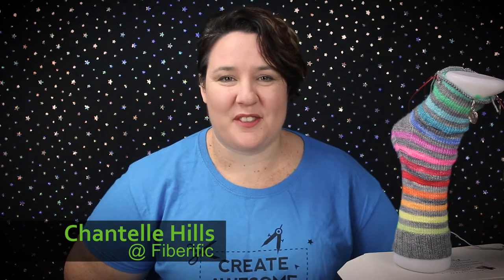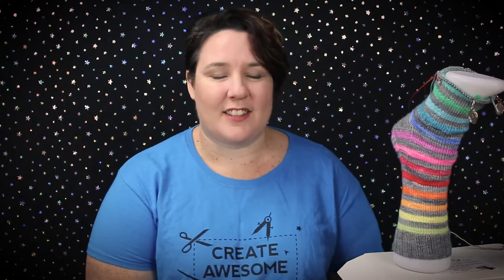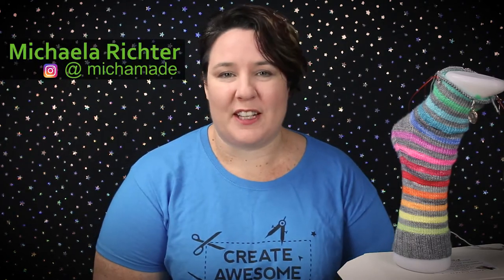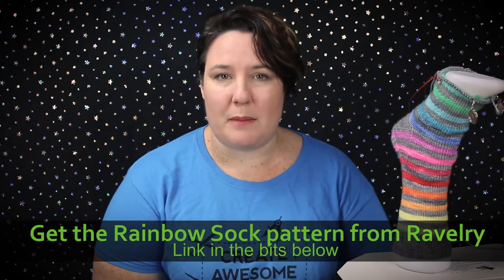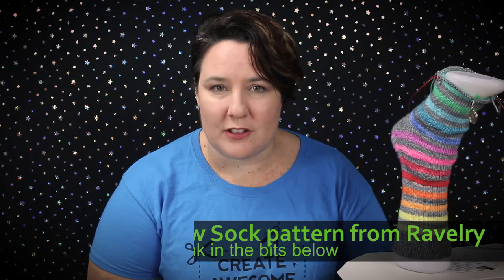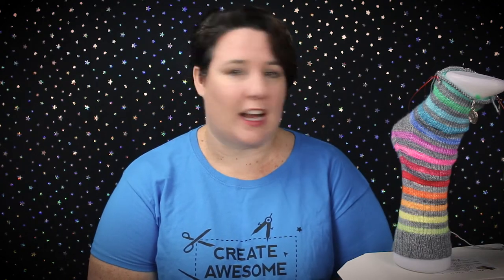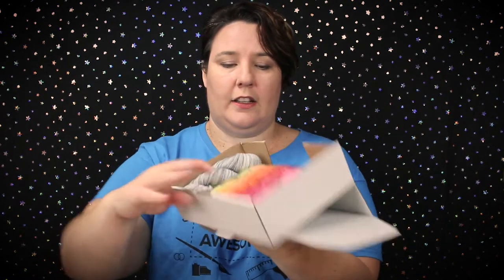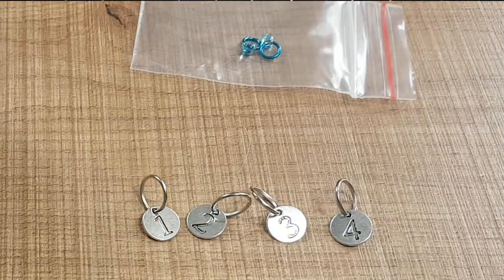Casting on the Rainbow Sock using the German Twisted Cast on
Finally the cast on video for our Rainbow Socks!
If you just want to see the cast on it starts at 5:26 ;)
This is the first video in a Knit a Long (KAL) series to knit the Rainbow socks by Michaela Richeter. In this video I talk about the pattern, getting started and the German Twisted cast on, and some of my tips for using 9" Chiaogoo Circulars to knit socks on. I'd love to see your progress pics on instagram and or the Fiberific Fun Zone Facebook group!
A huge thank you to Michaela Richter for allowing us use of her pattern!
Follow Michaela on Instagram and share pictures of your socks with her @michamade

To continue the fun come and join the Fiberific Fun Zone group on Facebook!

If you are outside of Australia and New Zealand